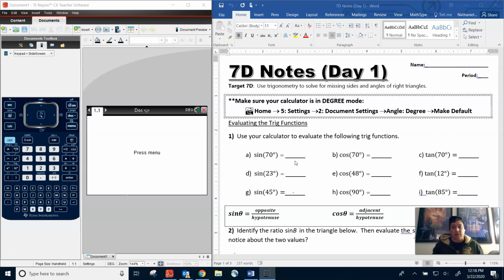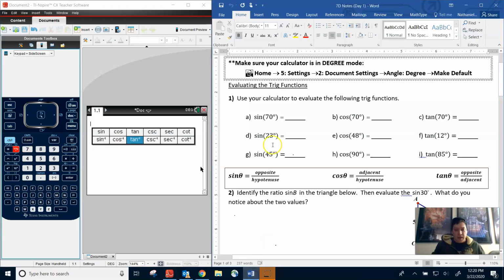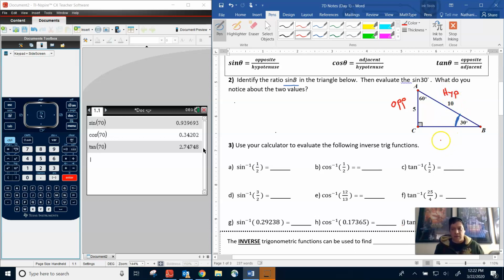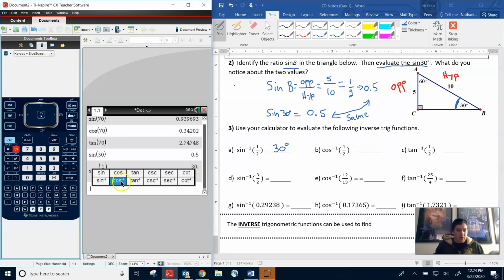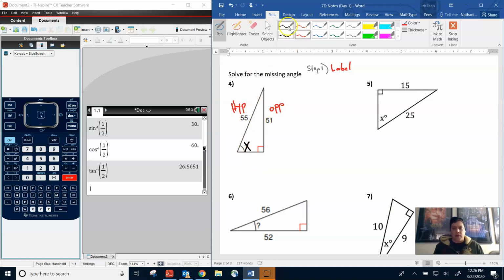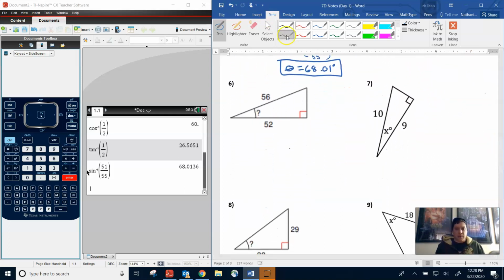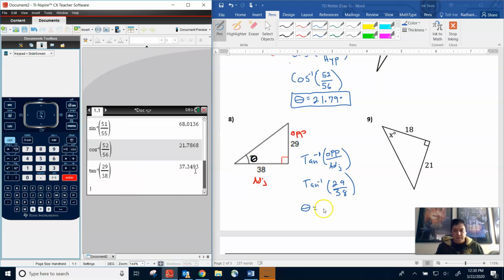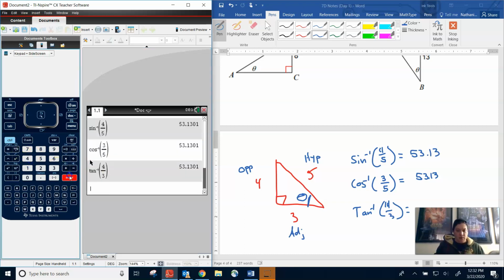7D Missing Angle In Triangles